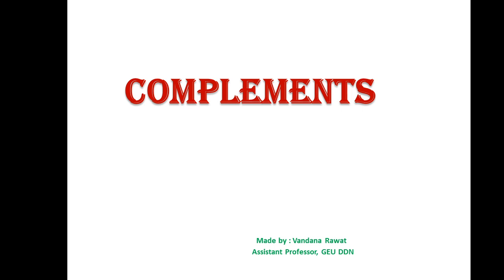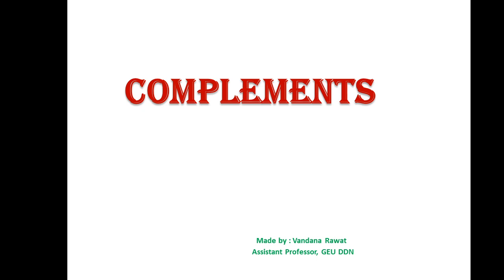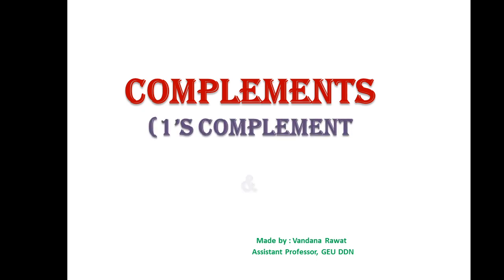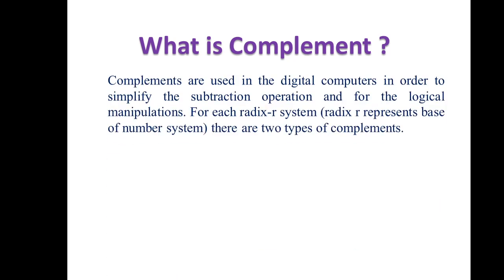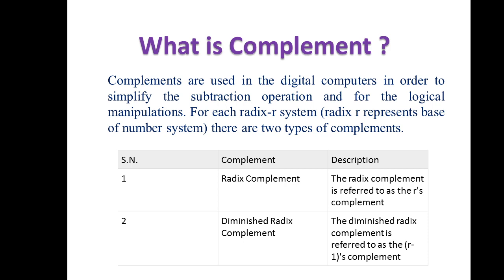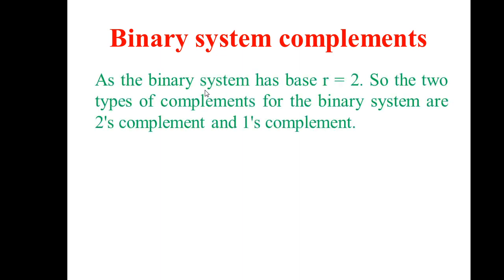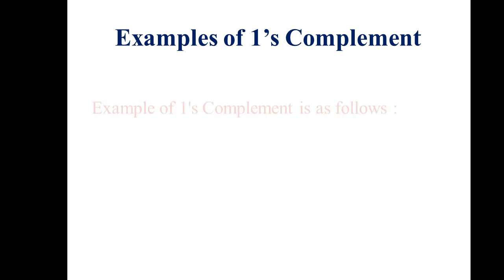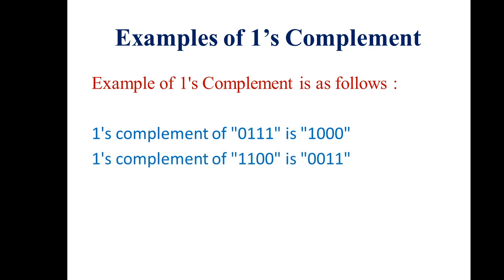1's Complement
How to find 1's Complement.